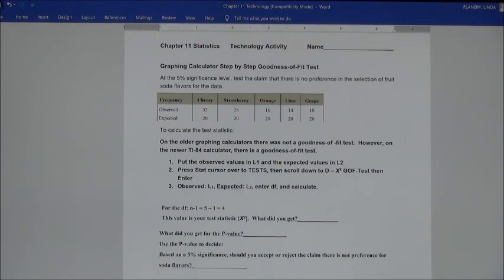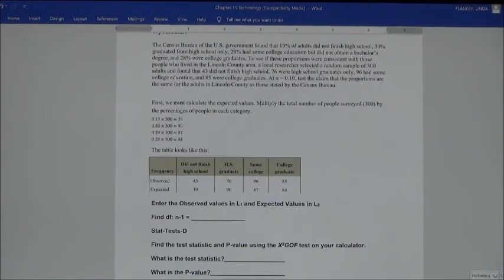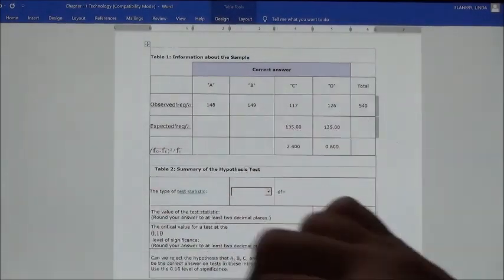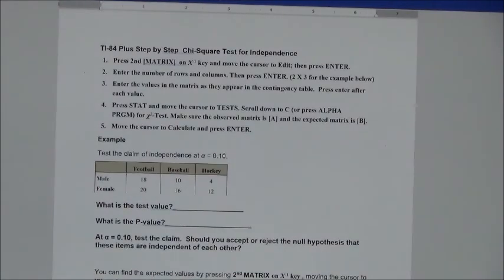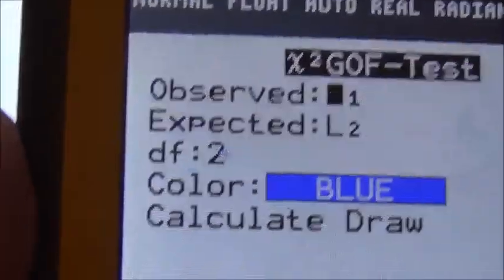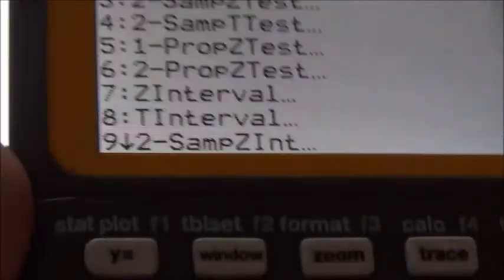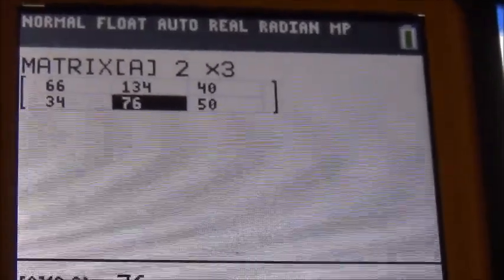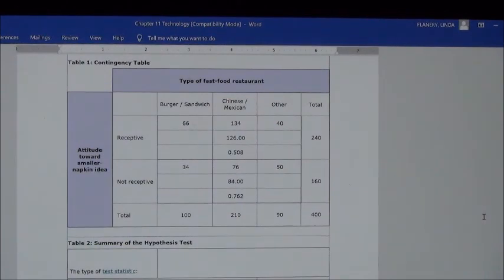ch 11 technology